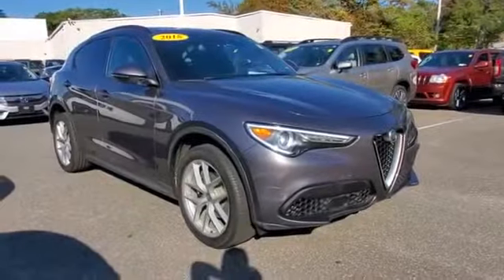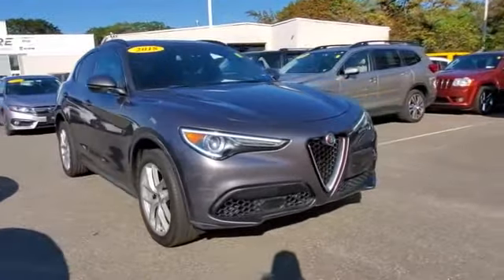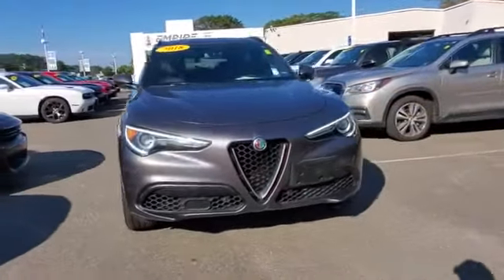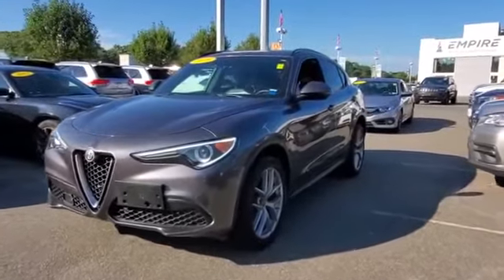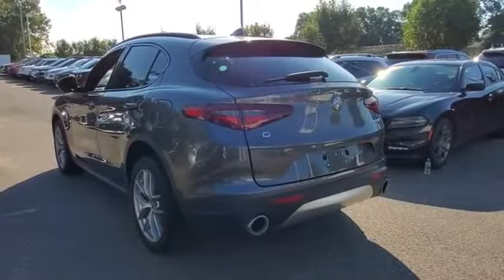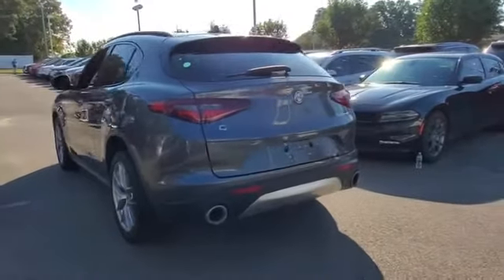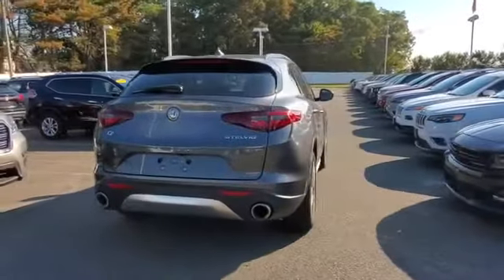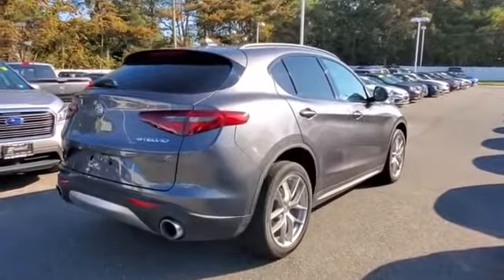Used 2018 Alfa Romeo Stelvio Ti Sport ZASFAKNN3J7B80856 White Plains, Yonkers, New Rochelle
2018 Alfa Romeo Stelvio Ti Sport ZASFAKNN3J7B80856 Video

This 2018 Alfa Romeo Stelvio Ti Sport ZASFAKNN3J7B80856 is full of phenomenal features such as: